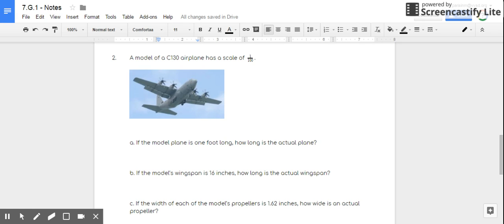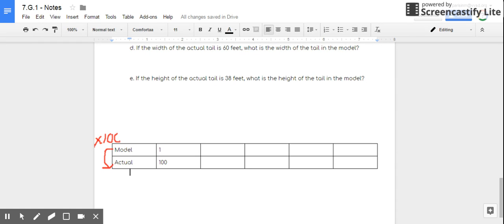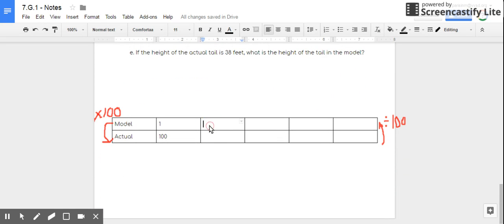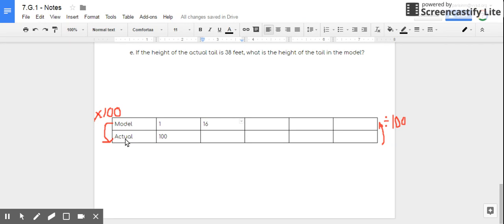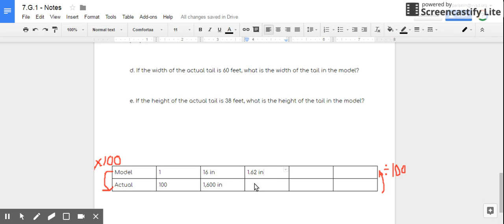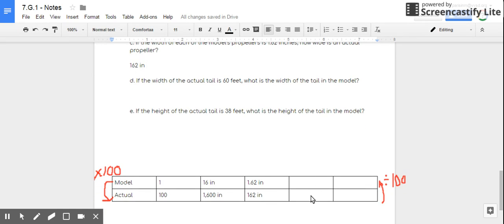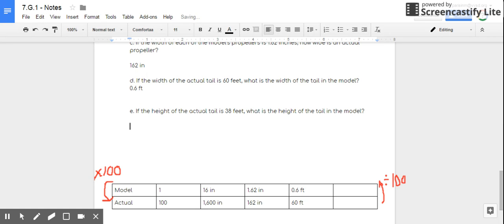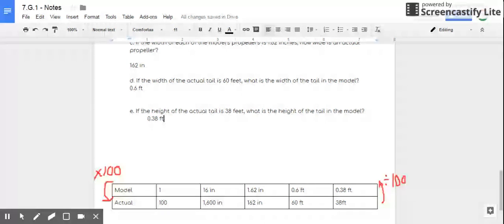Screencast #2: Checking answers on scale factor